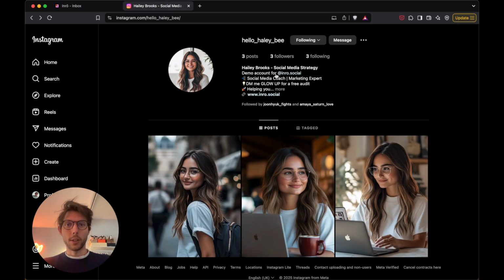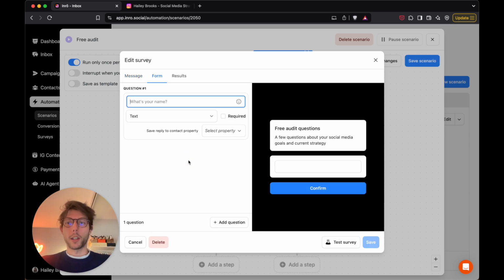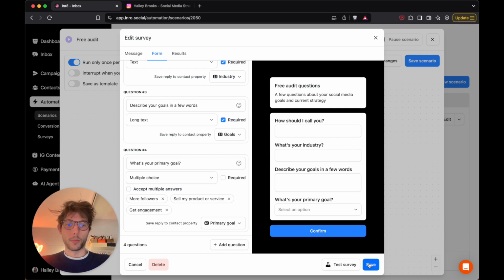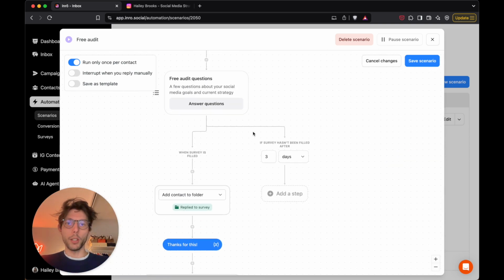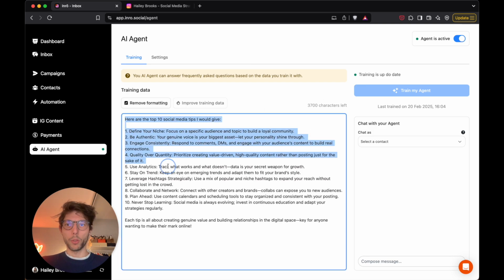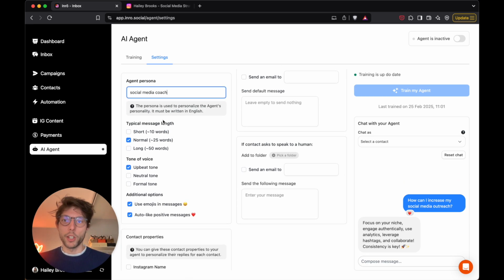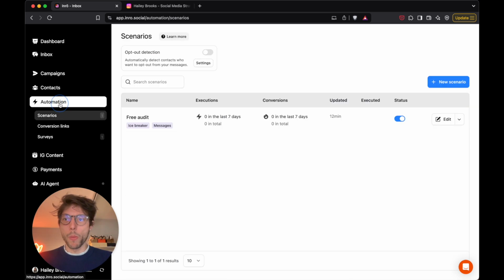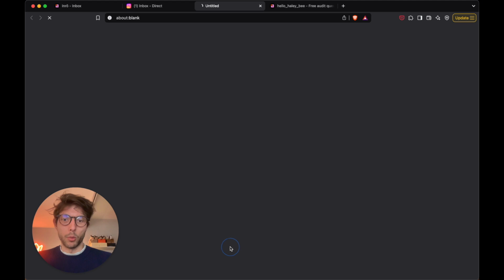Build an AI advisor to capture leads on Instagram